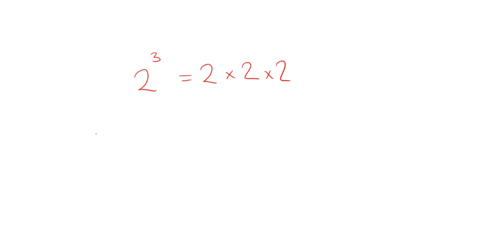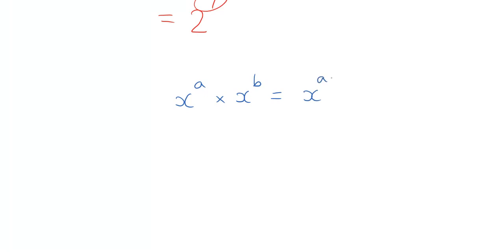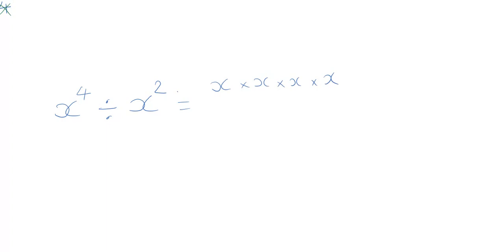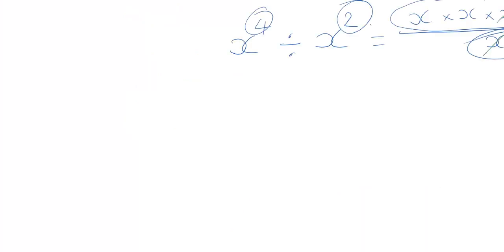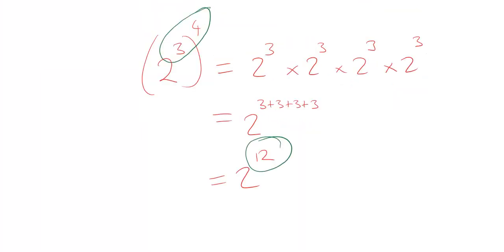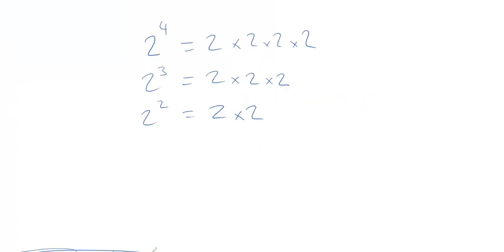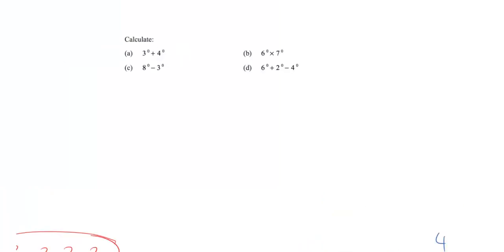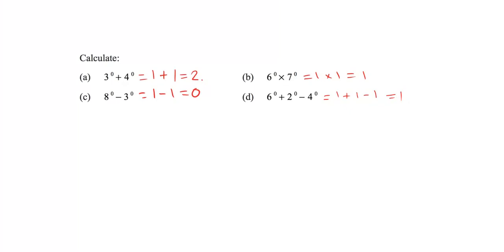Introducing the Three Exponent Laws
This video outlines how each of the three exponent laws works. Although a formal proof is not given, it is hoped that students will understand how to use the laws after watching.